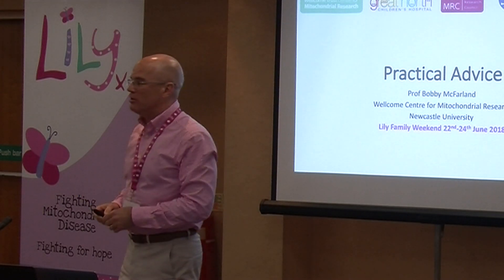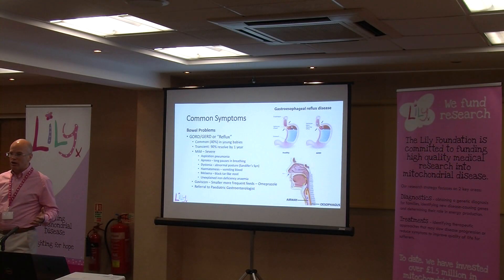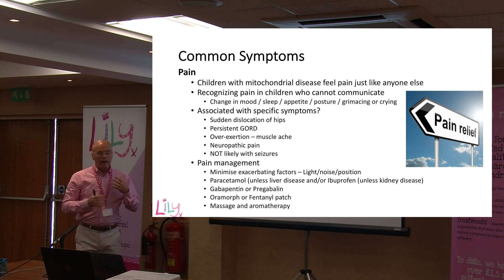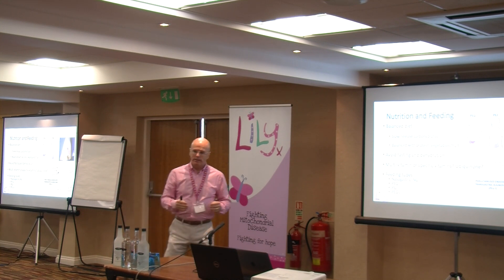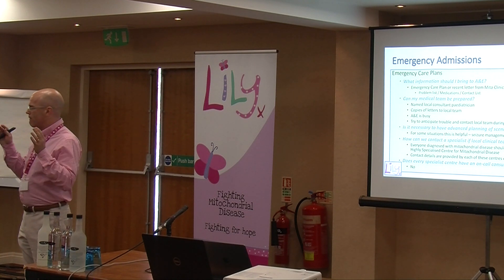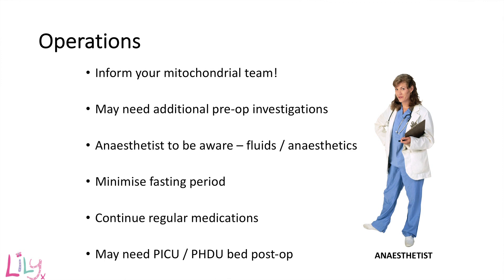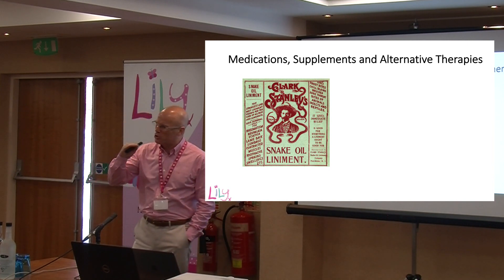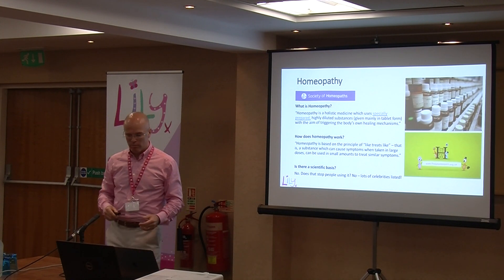Lily 2018 - Practical advice for Mito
Professor Bobby McFarland from the Wellcome Centre for Mitochondrial Research at Newcastle University provides some practical advice for patients. This lecture touches on common symptoms, nutrition and feeding, emergency admissions, immunisations, operations, medicines and supplements.